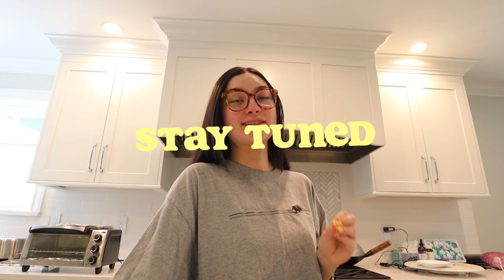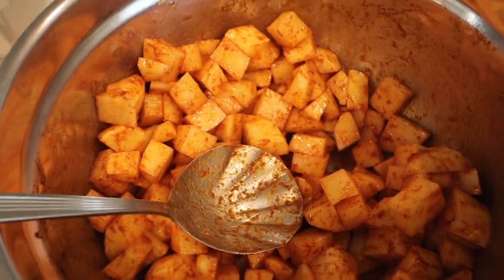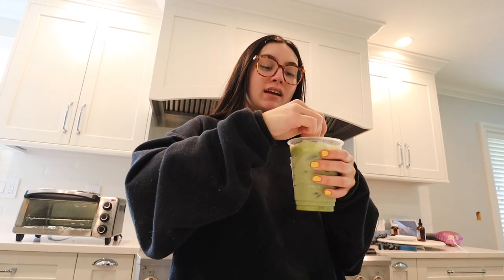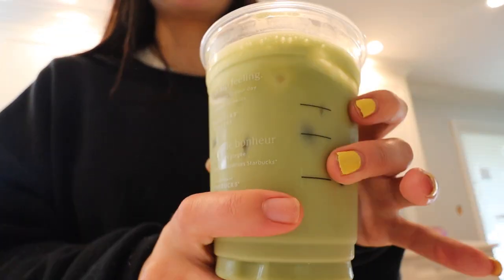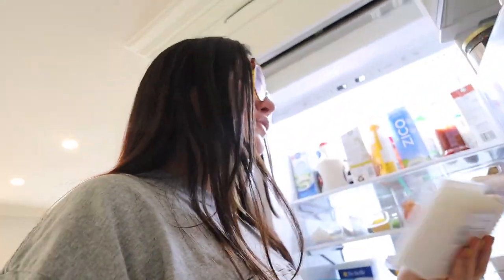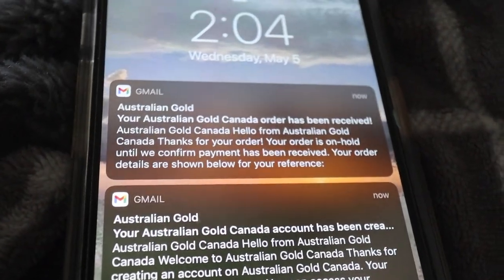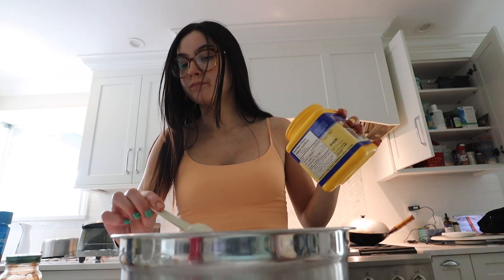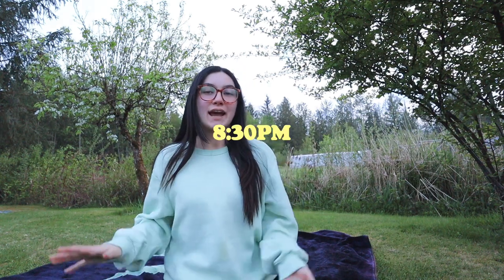Period cramps, listening to my body & vegan recipes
Giveaway winner will be announced May 14 instead of May 12!!